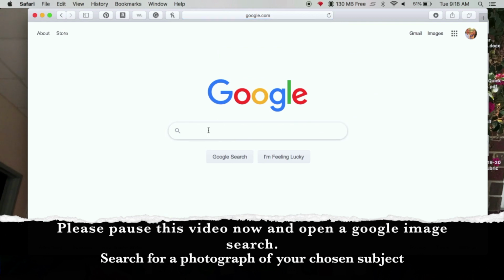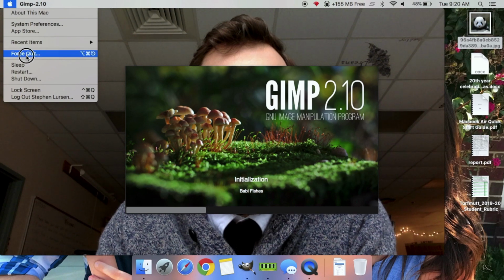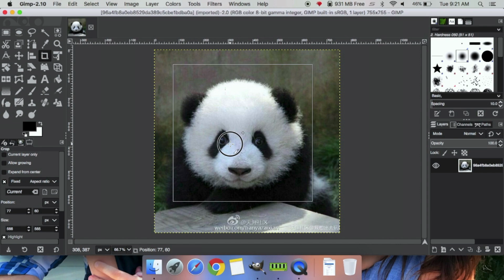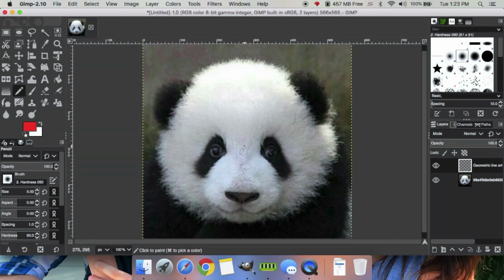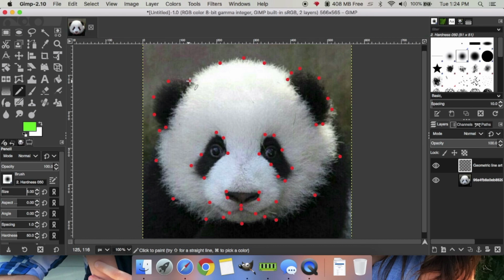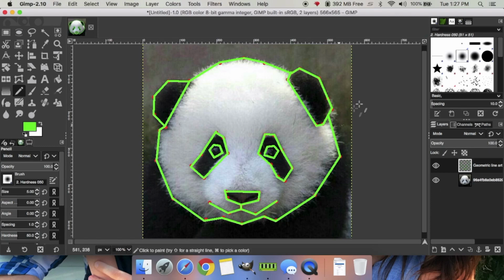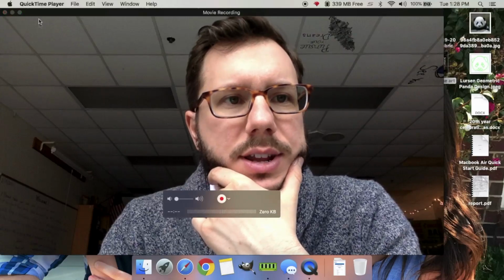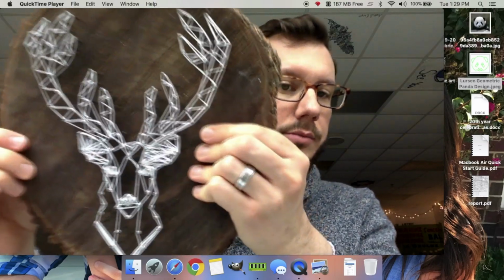Geometric Line Art Design final video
In this video, Stephen demonstrates step by step how to take a photograph and turn it into a geometric line art version. In his case, his art students will be creating a string art project with their designs.